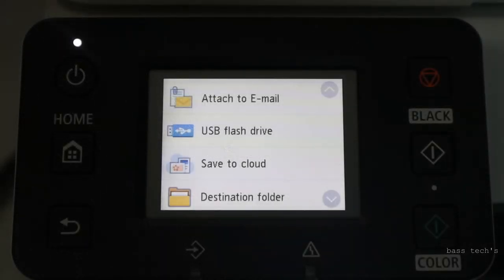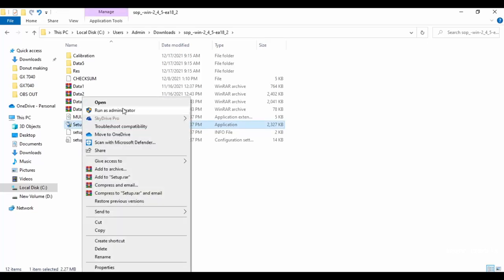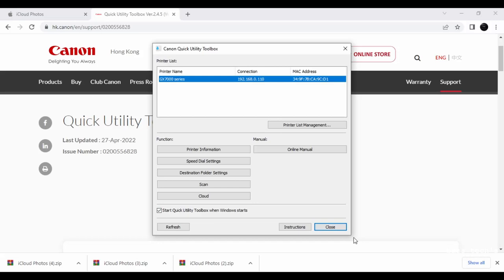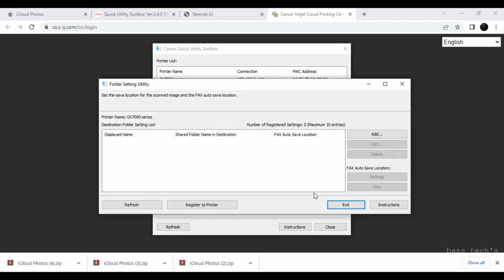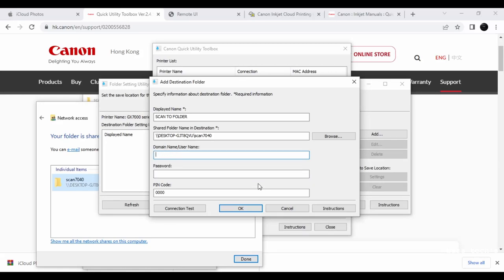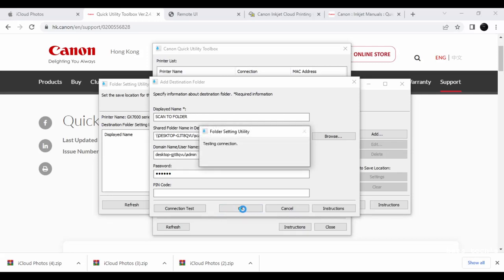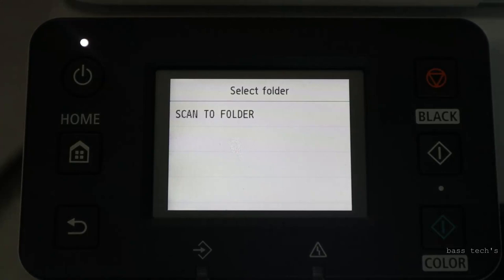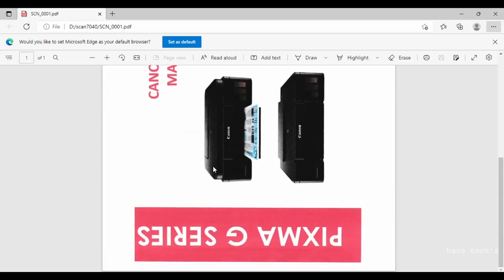SCAN TO FOLDER GX 7040_6040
This clip will take you through how to configure scan to Network folder .As all we aware scanning is an important factor in any MFP. If the users are expected to scan bulk pages, SCAN TO FOLDER will give them ability to achieve the task .

Please follow this process to have successful configuration